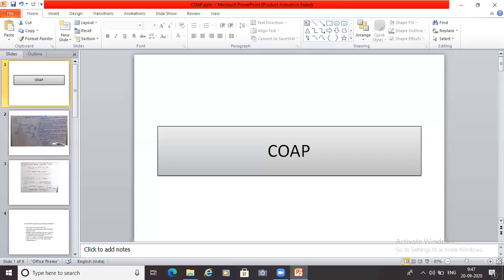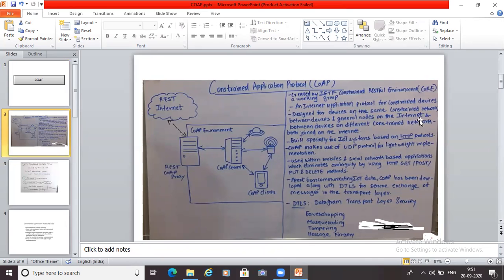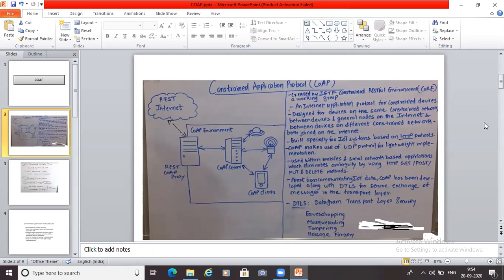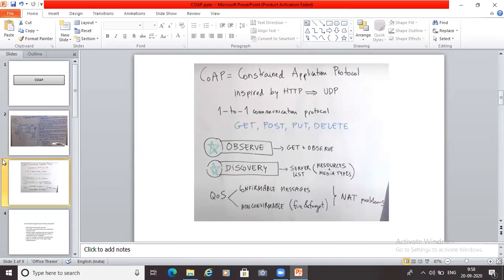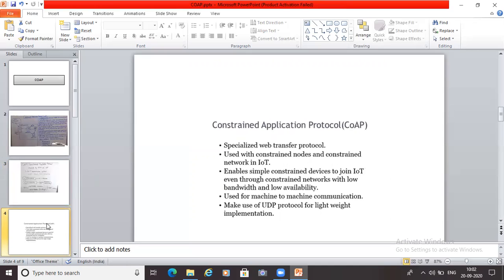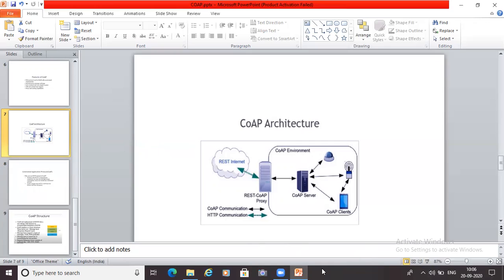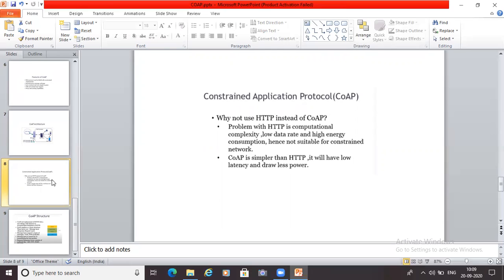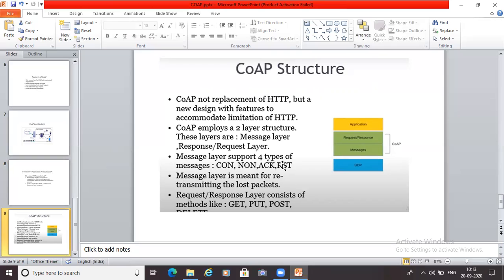IOT(TYCS) Lecture-13 delivered by Prof.Khushboo mam